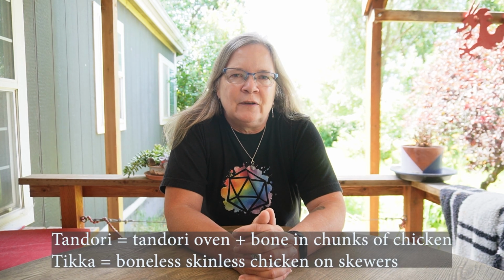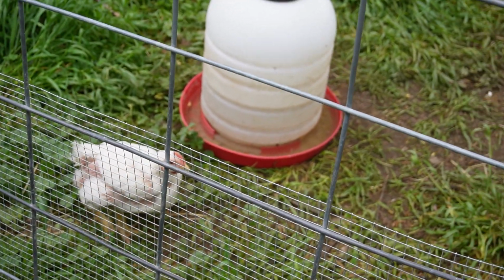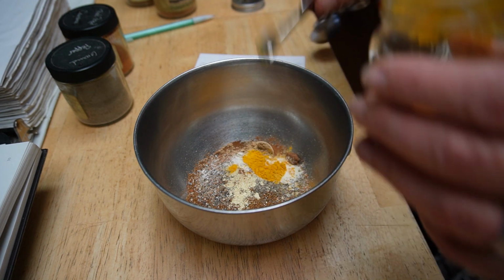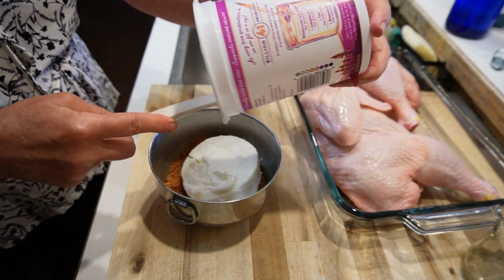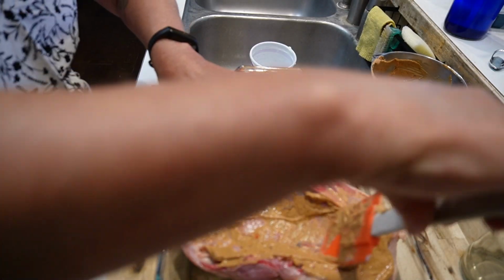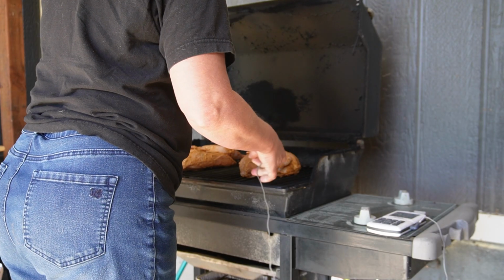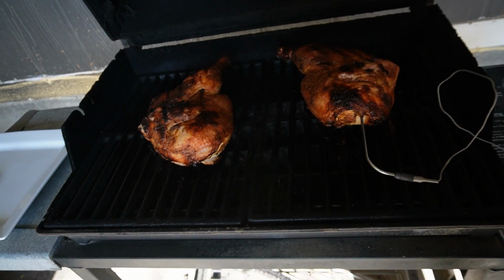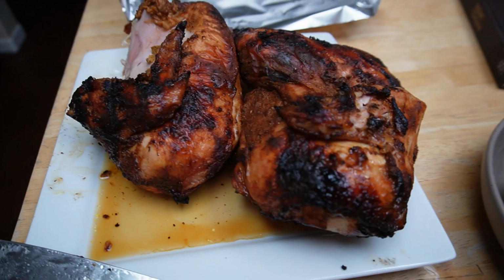Tandori Chicken On The Grill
This recipe is so so good.

Tadori Grilled Chicken (adapted from Indian For Everyone by Anupy Singla)

First, make the rub:
1 tbsp cayenne pepper
1 tbsp mild chili flakes
1 tbsp ground coriander
1 tbsp ground cumin
1 tbsp sweet paprika
½ tbsp black pepper
¾ tsp cardamom
¼ tsp ground clove
¼ tsp fenugreek
¼ tsp cinnamon
¼ rounded tsp ginger
¼ tsp garlic
¼ tsp turmeric
Salt to equal 1% of weight of chicken – for me this was about 23 grams or about 3 1/2 tbsp diamond crystal kosher salt for a 5 lb bird

SUBSTITUTE: Use 3 tablespoon of garam masala, and three teaspoons of chili powder as a sub for most of the spices here, but DO include the additional turmeric and don't forget the salt.

Mix spice rub into 1 1/2 cups yogurt (Greek if you have it)
Spatchcock your chicken (or cut in half it extra large)
Slather your chicken with the spice rub marinade and stash in the fridge for 6 hours to overnight.

Heat grill until ripping hot. Place chicken on the grill and reduce heat to medium. Flip chicken every 15 minutes or so until internal breast temperature reaches 155. Remove from grill and let rest for 10 minutes before carving.